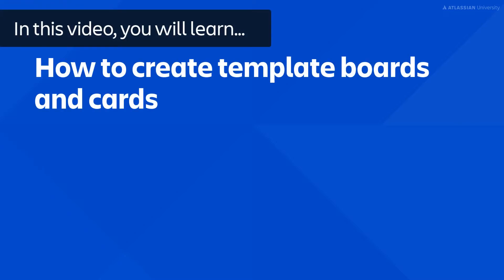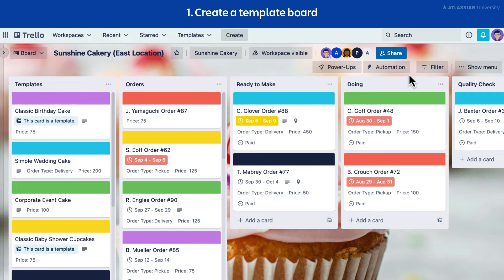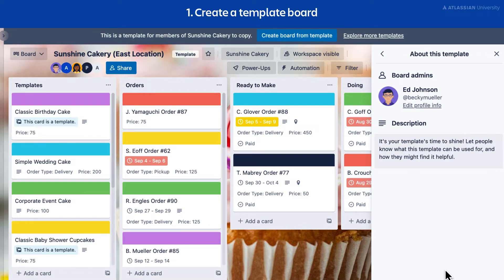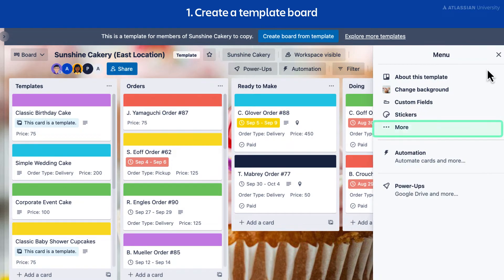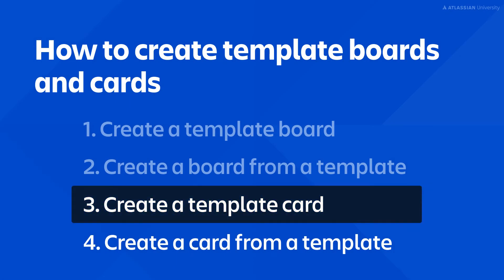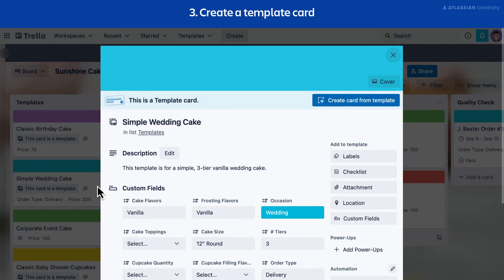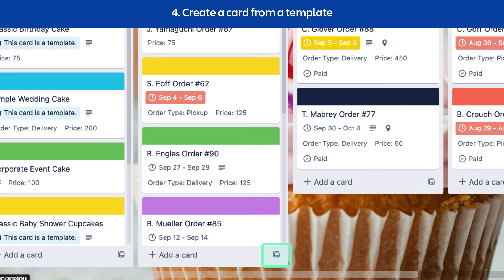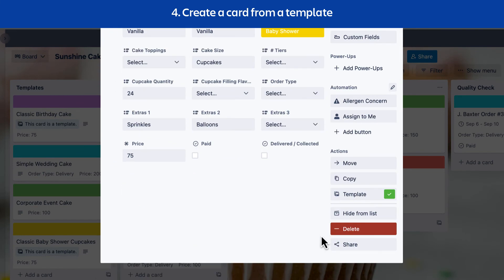How to create Trello template boards and cards | Trello Administration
🏅 Earn a free badge when you take this course on the Atlassian University

In this video, you'll learn how to create template boards and cards in Trello.